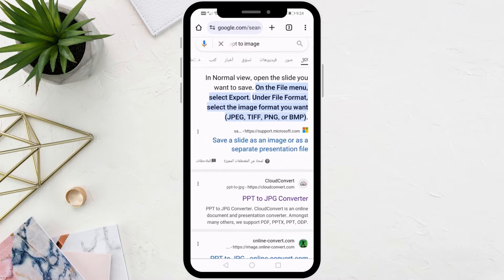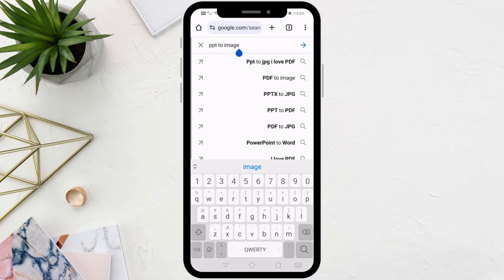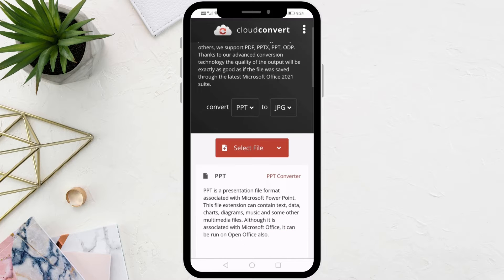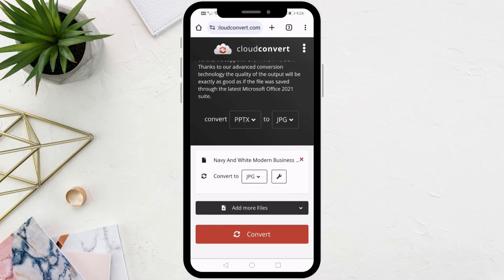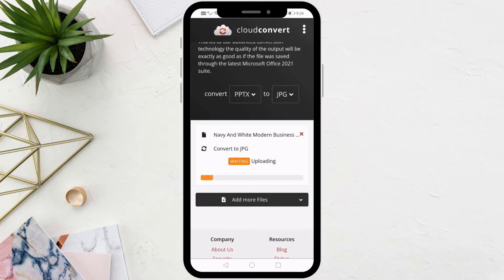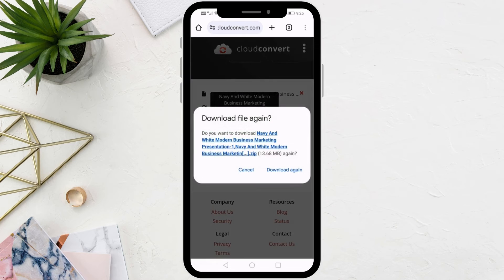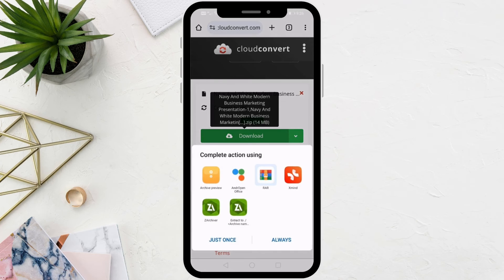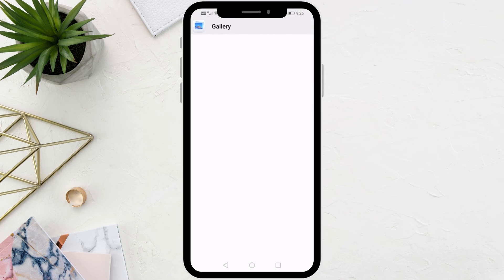How To Save Powerpoint Slide As Image In Phone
In this video tutorial, I'll show you how to effortlessly save PowerPoint slides as high-quality images directly on your mobile device.